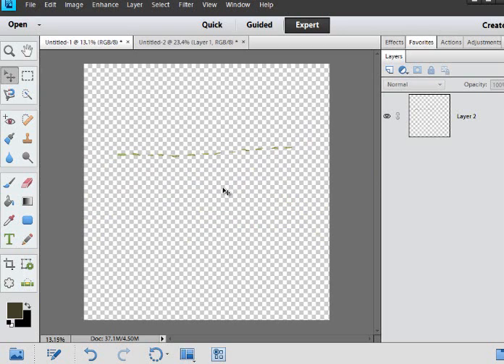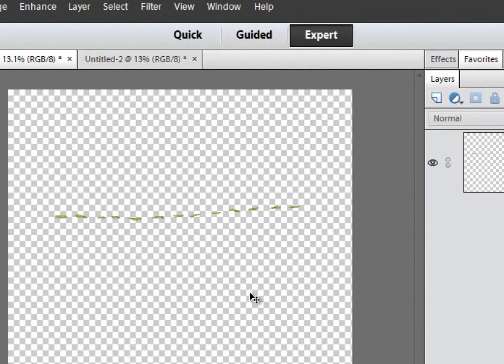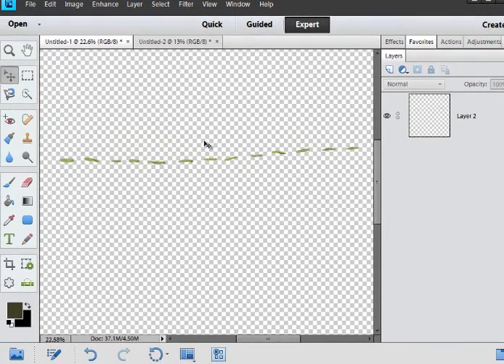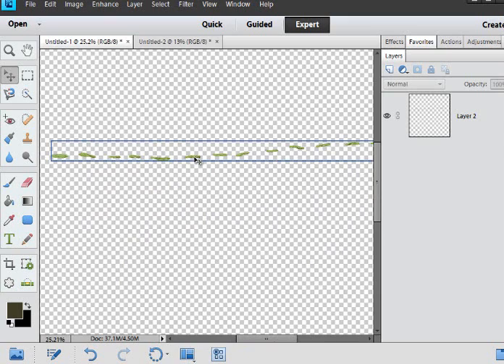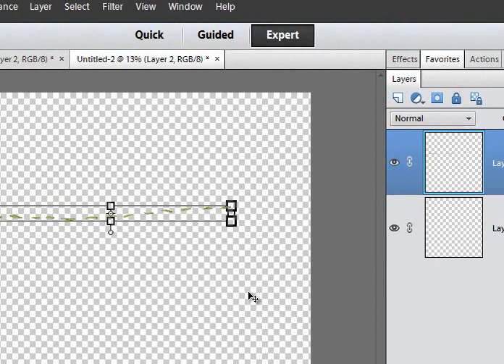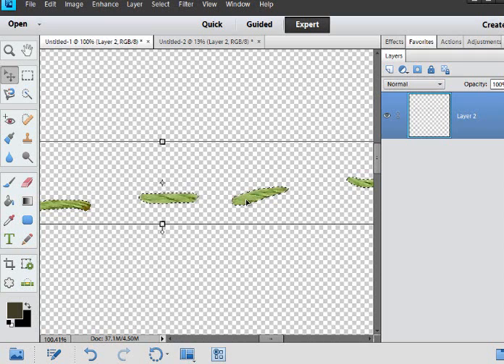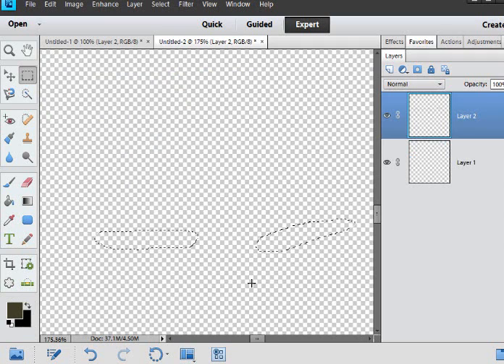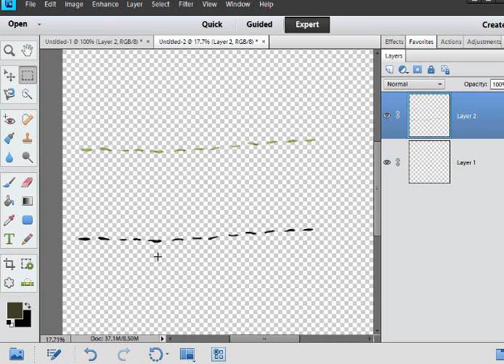Photoshop Elements Tip: Drag and Drop to Tab